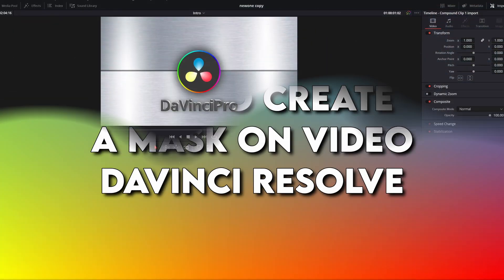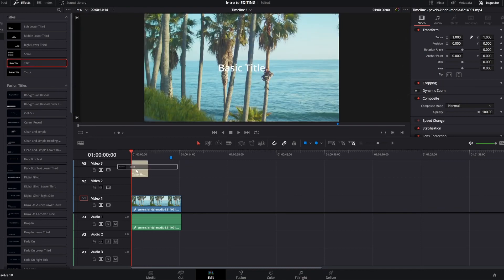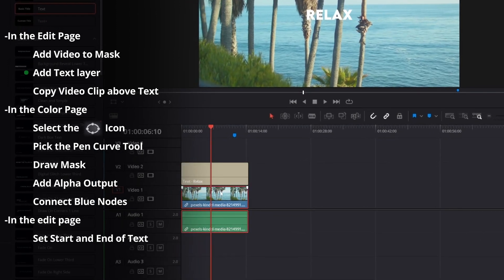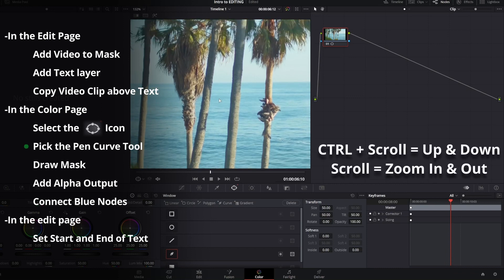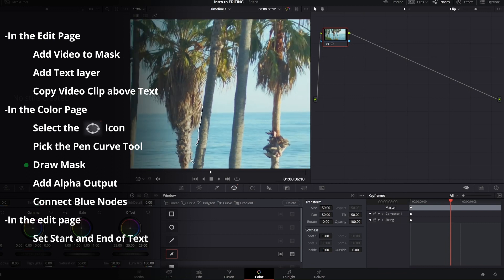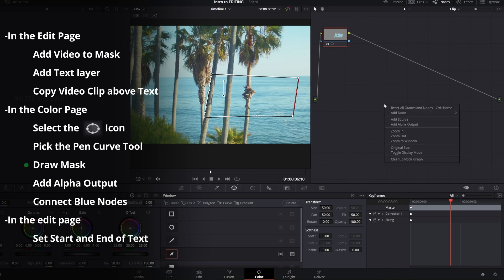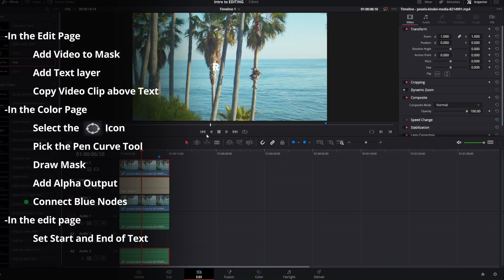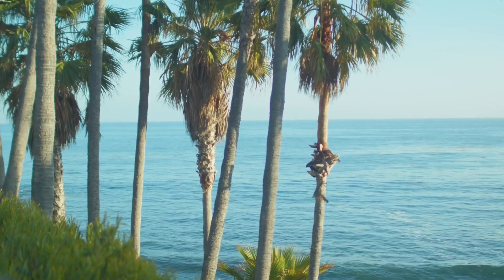How to EASILY Create a Mask in DaVinci Resolve!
Project Files Below!

Do you want to know how to create a mask in davinci resolve 18 super easy way to make a mask on a video in davinci resolve. This video focuses on how to make text appear from behind an object or how to reveal text from an object with a mask in davinci resolve for free. This is great for animation and speeding up your video editing process.

Gummy Bears…….…
Coffee Crisp…

Red Bull… ...
Ginger Ale…